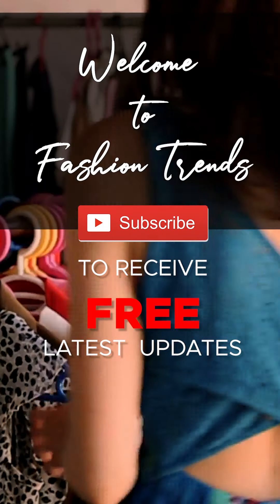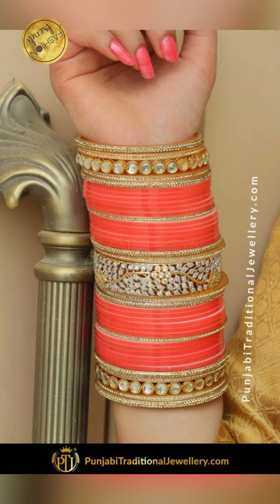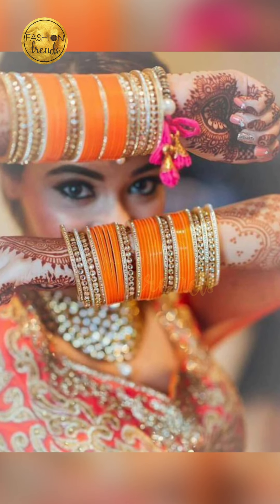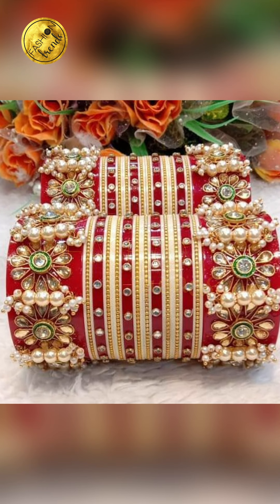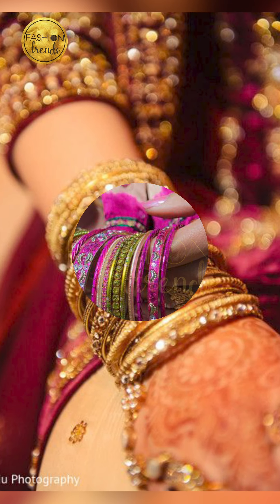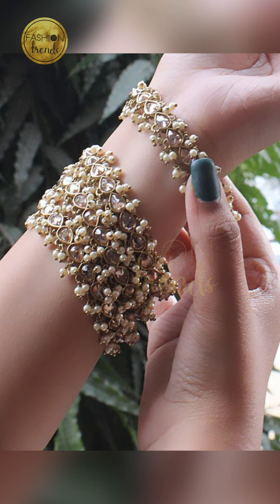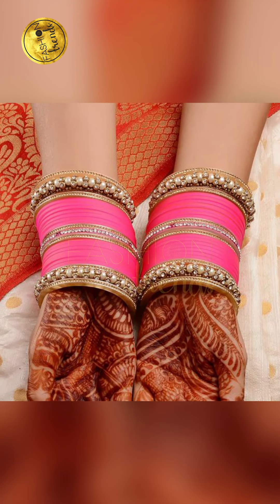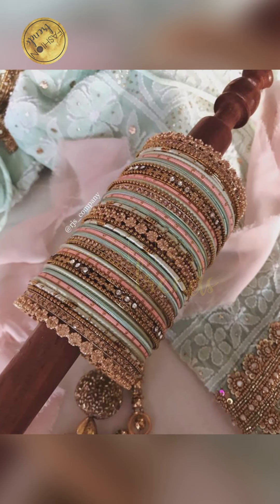Bangles set design ideas to rock on your Wedding, Reception, Bangles Pattern ideas, Bridal Bangles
Bangles set design
Bangles set
Bridal Bangles Set images
Bridal Bangles set with price
Bridal Bangles with silk thread
Wedding Bangles Designs
Bridal thread bangles Designs
Bangles set for bride
Bangles set kaise banaye
Beautiful Bangles set design
Dulhan Bangles set with price
Chudiyan
Chudiyo ki dezain
Chudiyo ke set kaise banaye
Harvi store
Bridal Bangles pictures
Bridal Bangles photo
Bridal Bangles images
Bridal Bangles pics
Bridal Bangles video
bangles set design
bangles set design ideas
set bangles designs in gold
thread bangles set designs
gold bangles set designs with weight and price
latest bangles set designs
gold bangles set designs 2020
6 bangles set design
gold 6 bangles set design
silk thread bangles set designs
gold 4 bangles set design
bangles design

indian wedding bangles set

bangles set for saree

marriage bangles designs

22k gold bangles designs with price

fancy bangles online shopping

bridal bangles with hangings

wedding bangles chura